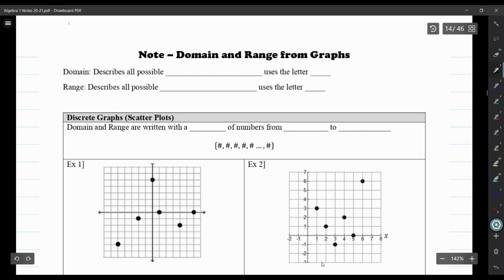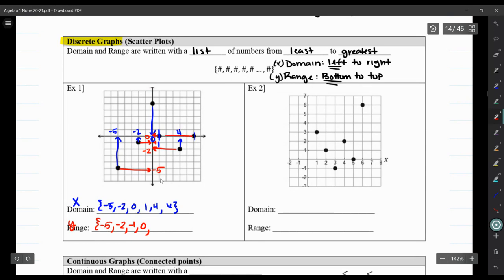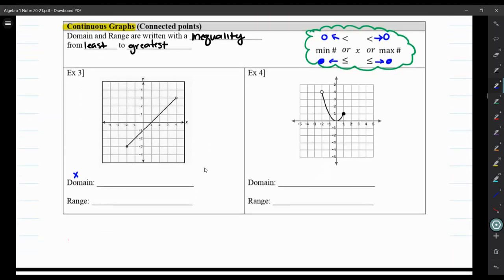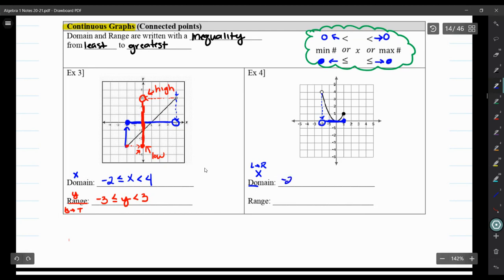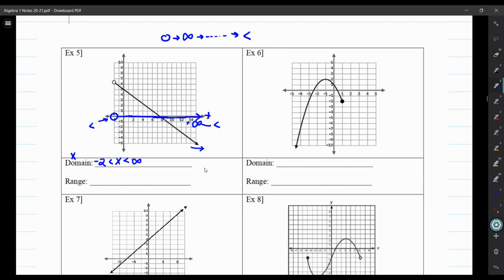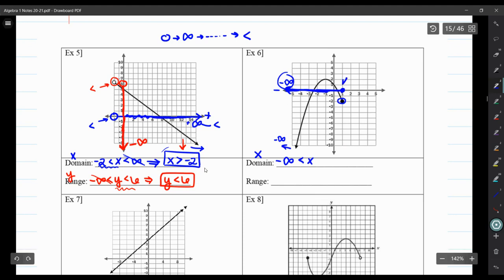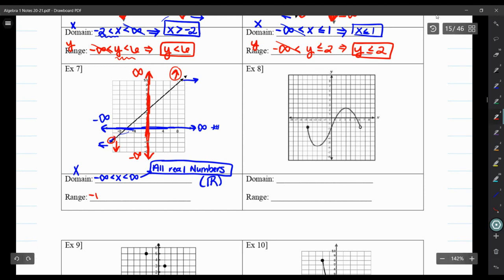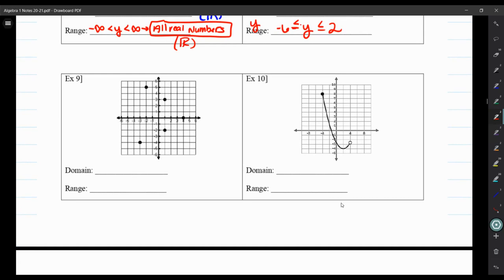Notes Domain and Range Graphs